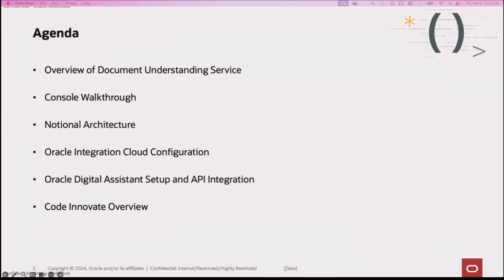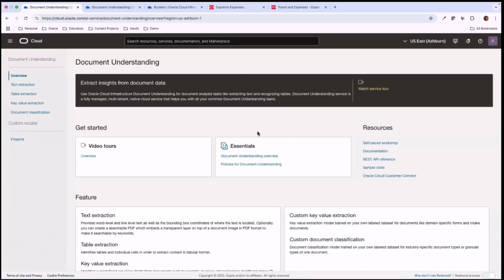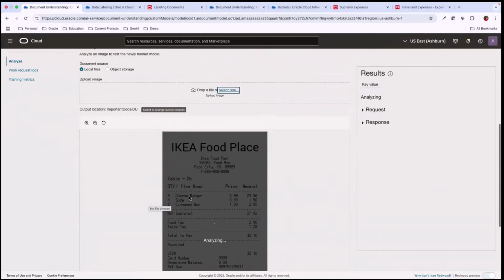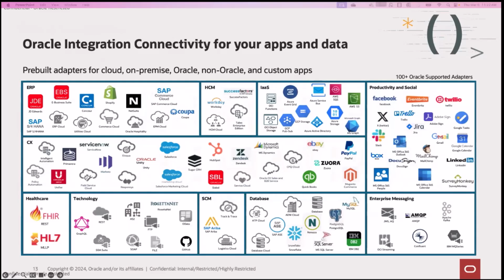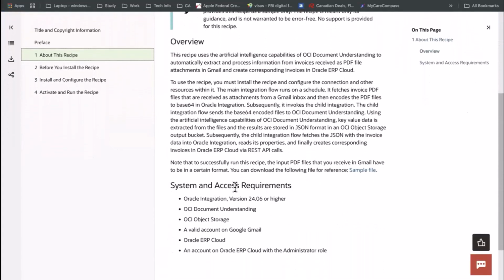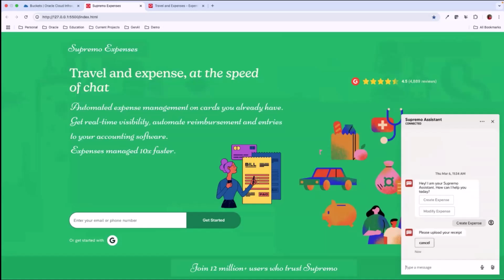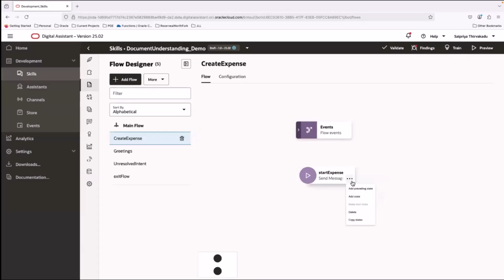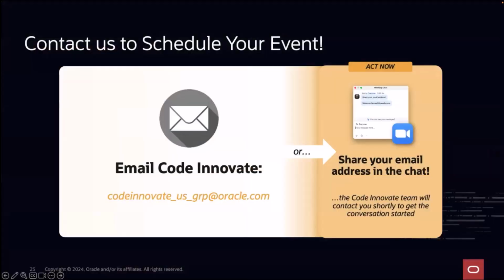Integrating Oracle Digital Assistant with Document Understanding Using Oracle Integration Cloud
Join us for an insightful webinar on enhancing Oracle Digital Assistant (ODA) by integrating Oracle Cloud Infrastructure (OCI) Document Understanding Service with the help of Oracle Integration Cloud (OIC).

OCI Document Understanding is an AI-powered service that enables developers to extract key data, such as text, tables, and structured information, from documents using APIs and CLI tools.

In this session, we will demonstrate:
- Uploading documents within ODA
- Extracting key-value data using Document Understanding models
- Leveraging OIC for seamless document processing

Don’t miss this opportunity to learn how to streamline document processing within Oracle Digital Assistant!